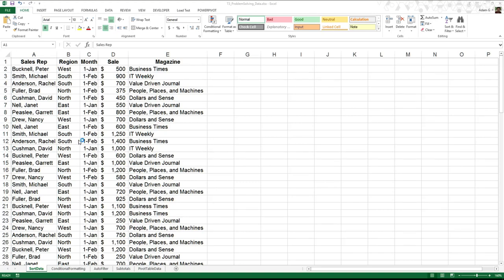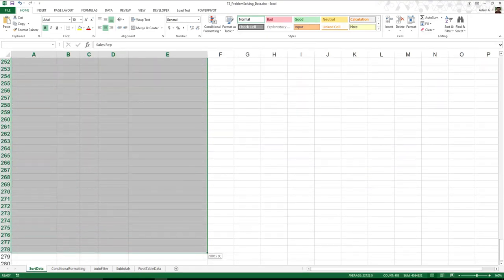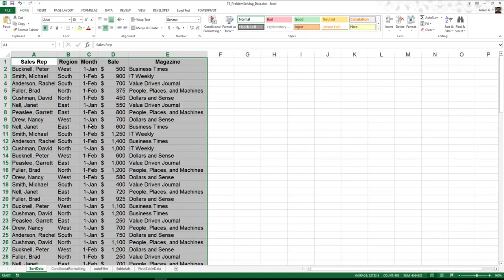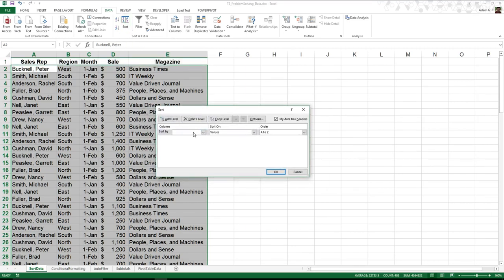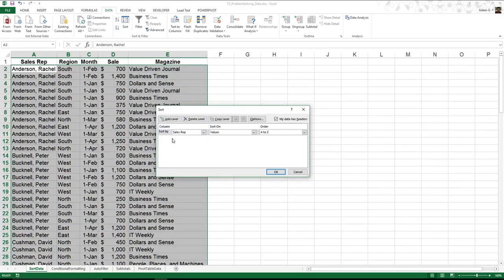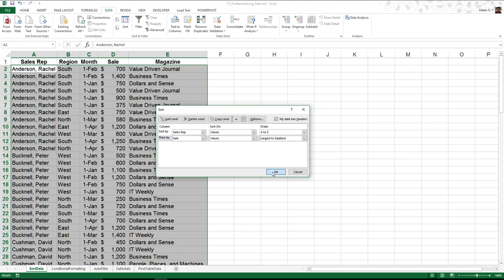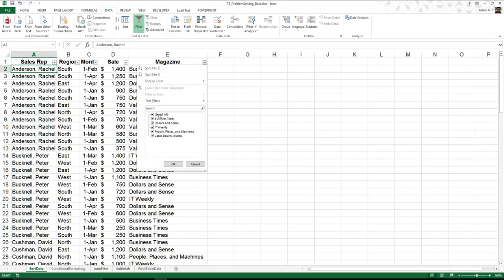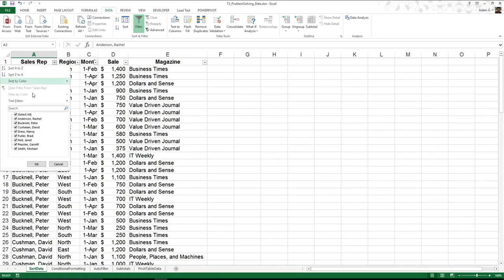Sorting and Filtering Data in Excel